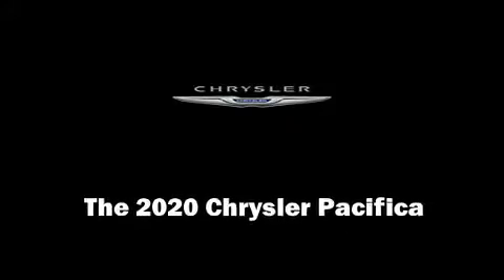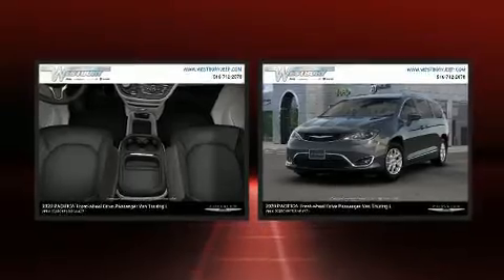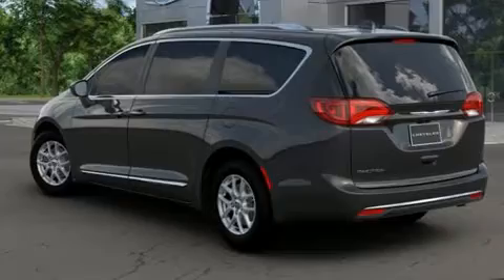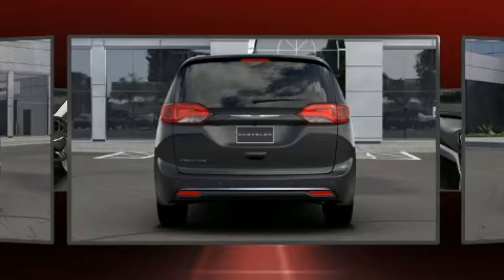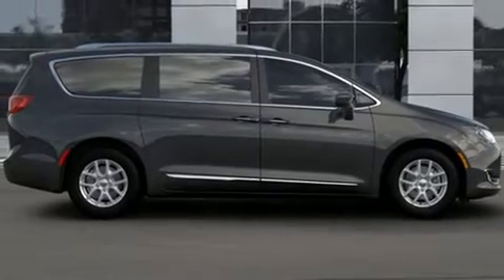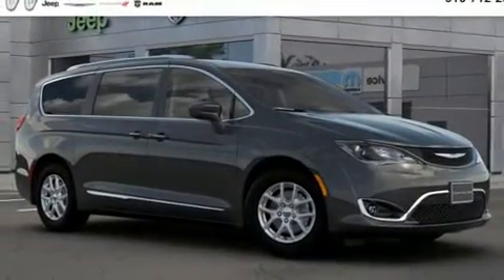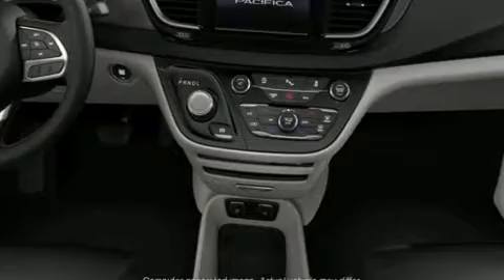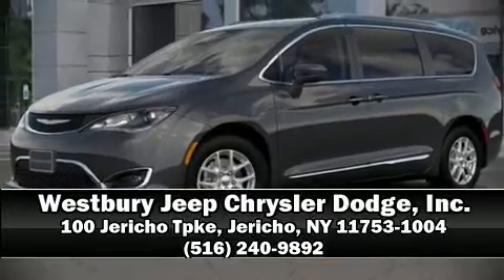2020 Chrysler Pacifica TOURING L in Jericho, NY 11753-1004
Introducing the 2020 Chrysler Pacifica. This 8 passenger van leads among competitors in its segment. It features a front-wheel-drive platform, an automatic transmission, and a refined 6 cylinder engine. It distinguishes itself from the competition with features such as: a blind spot monitoring system, heated seats, front and rear air conditioning, front fog lights, heated door mirrors, a roof rack, and leather upholstery. Storage solutions are integrated throughout the interior, demonstrating thoughtful attention to detail. Chrysler also prioritized safety and security by including: dual front impact airbags with occupant sensing airbag, front side impact airbags, traction control, brake assist, a security system, and 4 wheel disc brakes with ABS. You'll never lose visibility with rain sensing wipers, which activate automatically when the drops start to fall. Our experienced sales staff is eager to share its knowledge and enthusiasm with you. We'd be happy to answer any questions that you may have. Stop by our dealership or give us a call for more information.